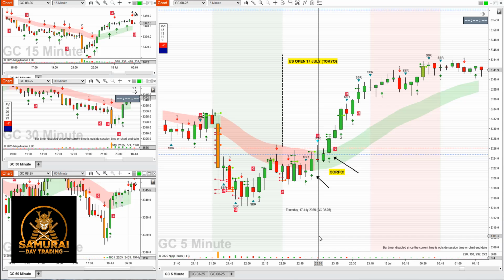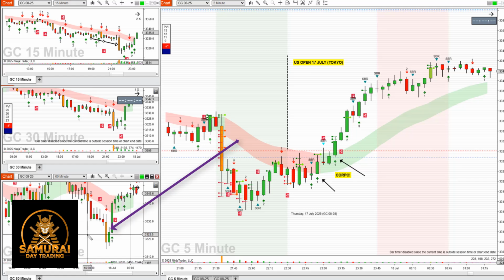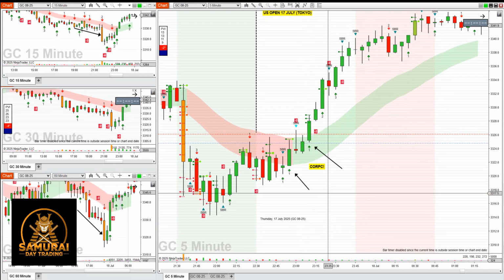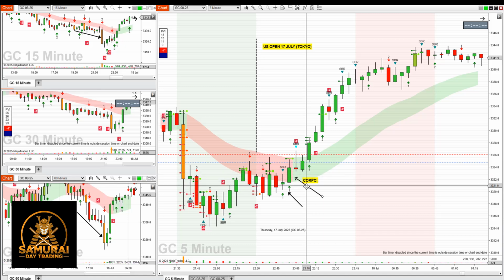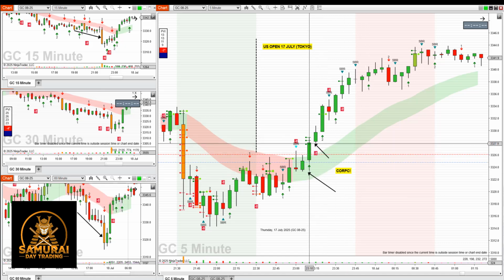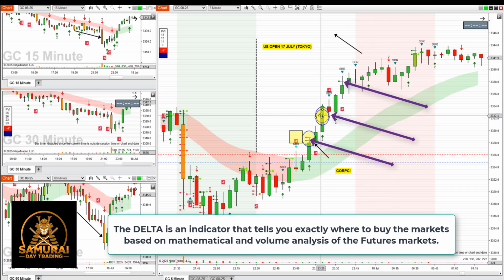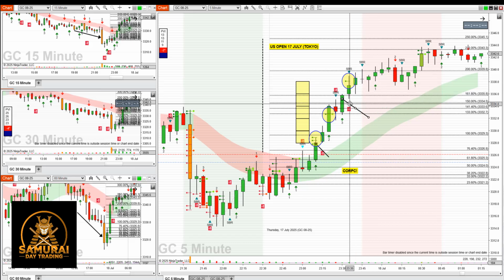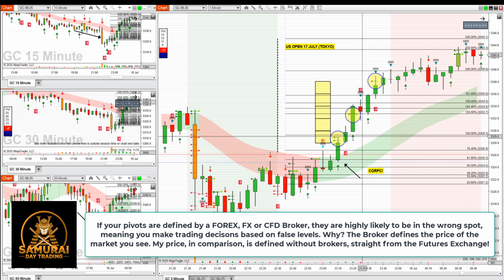🤑😍 How to Trade Gold in 2025 – $1,000 USD Profit with the Samurai Trading Strategy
Want to learn how to trade Gold in 2025 like a pro?

In this powerful breakdown, we show you how you could have made $1,000 USD trading Gold using key pivot levels and the exclusive Samurai Strength Indicator.

💥 Perfect for both beginner and advanced traders.
📊 Get the logic, the entry, the risk control, and the execution — all step by step.

You’ll learn:
✅ How to trade Gold using pivot levels and structure
✅ How to use the Samurai Strength Indicator for confirmation
✅ The exact method behind our $1,000 profit
✅ Smart risk control in volatile markets

This is how you trade Gold with confidence in 2025.

🧠 Train like a Samurai.
⚔️ Trade like a Samurai.
📩 DM @Samurai_Day_Trading for the free Gold trading plan.